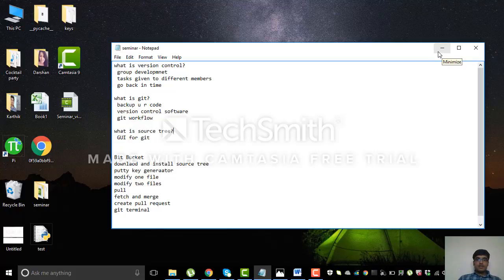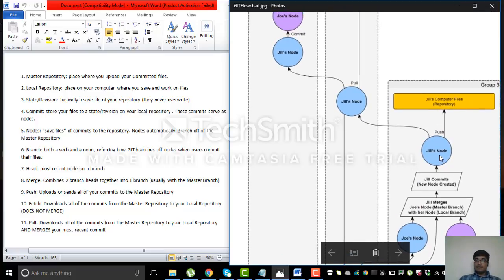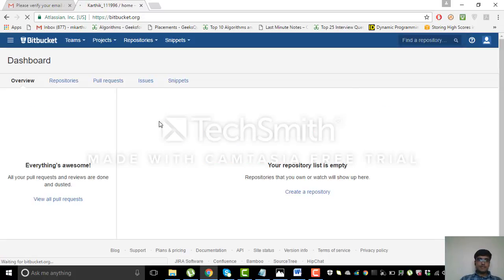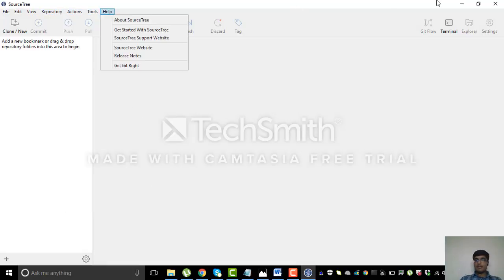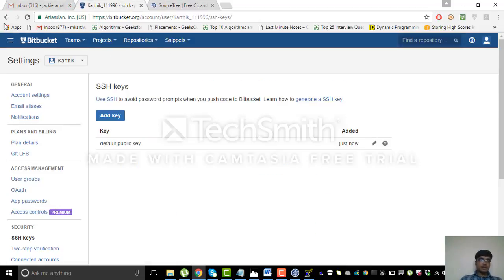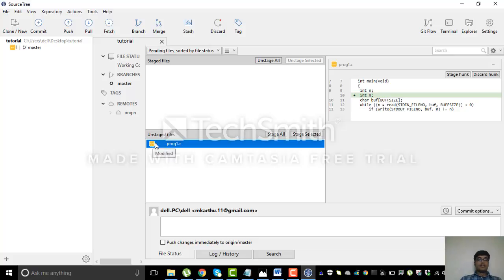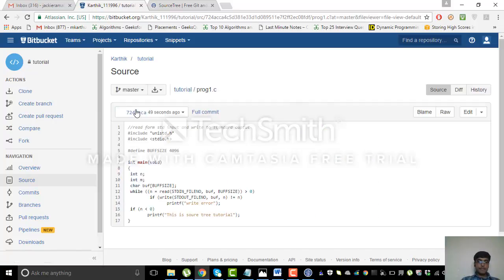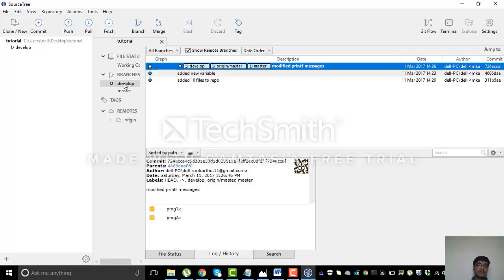Git Repository (Bitbucket) With SourceTree GUI Tutorial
This tutorial demonstrates the basic functionality of a Git repository and demonstrates how to sign-up for a BitBucket account, create a repository, access it in the SourceTree GUI client and then how to commit changes and see what changes you've made.

The tutorial is done in Windows 10, but should work and be applicable for Mac OS X as well.